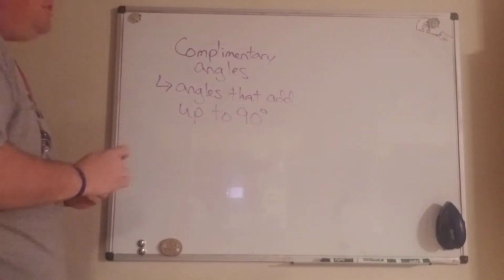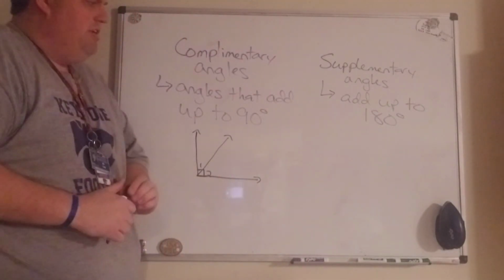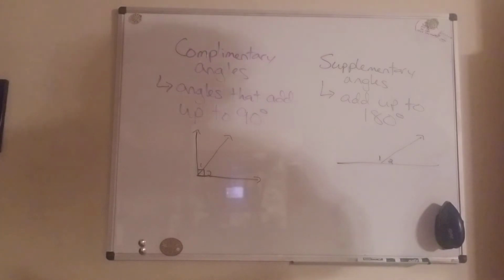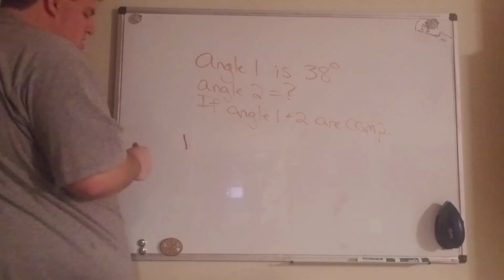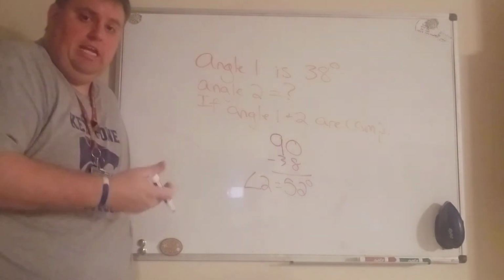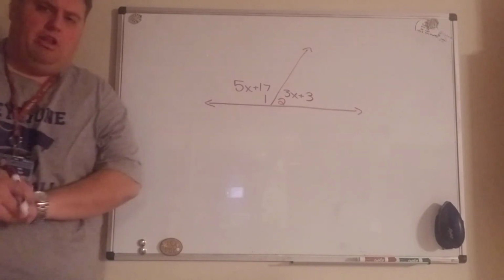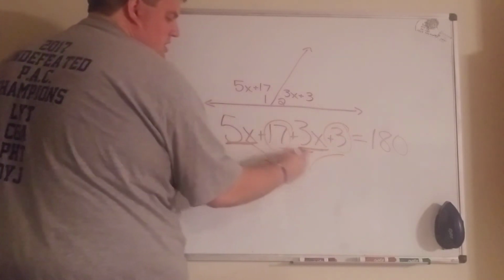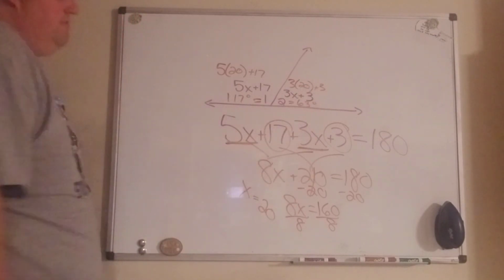Math 8 complementary and supplementary angles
Friday 3/3 we look at some angle relationships.